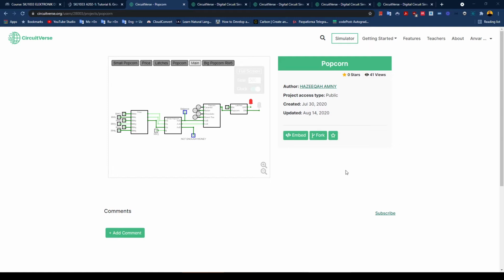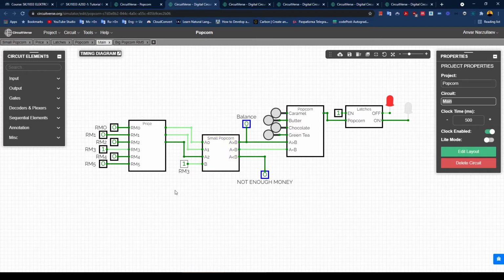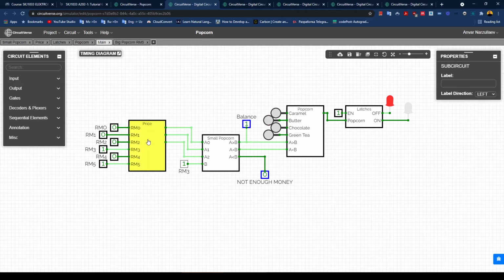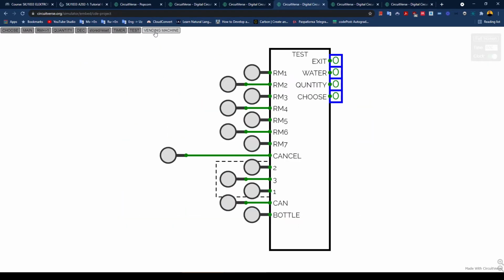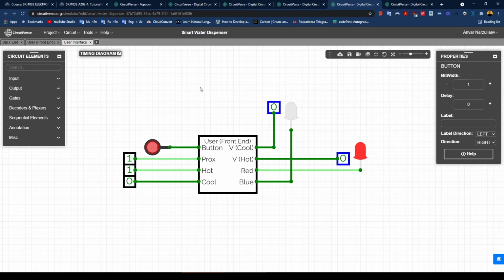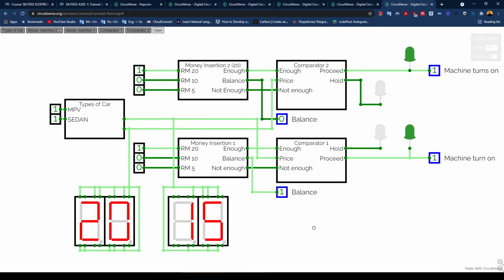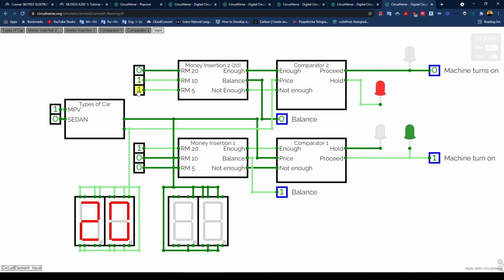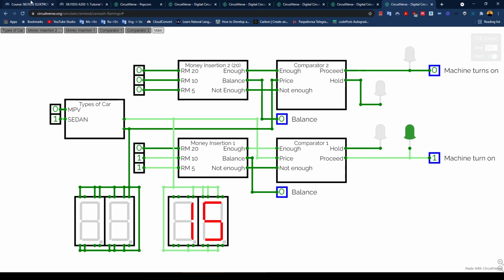Tutorial 5. Group project example: last year projects